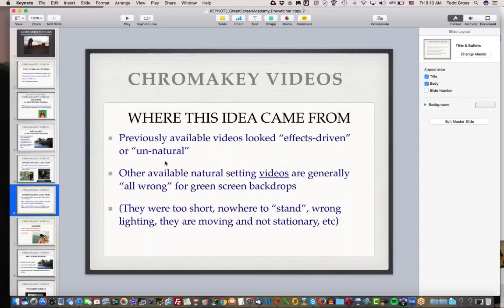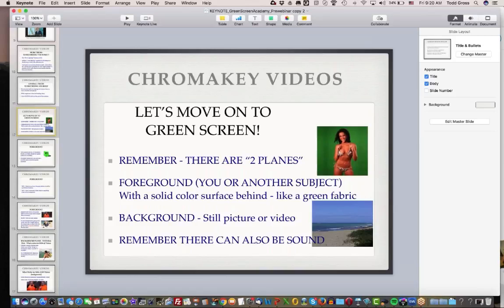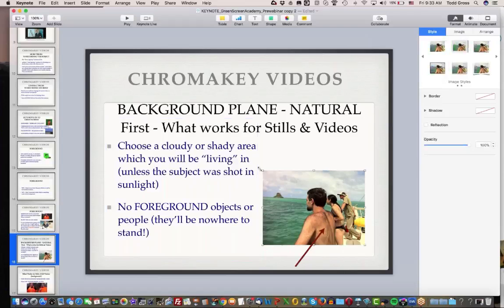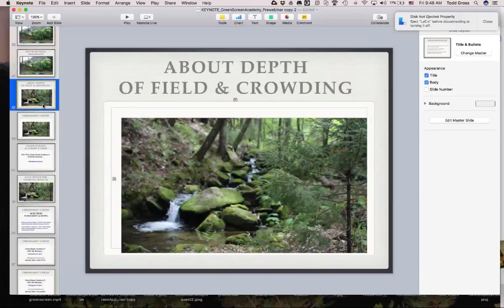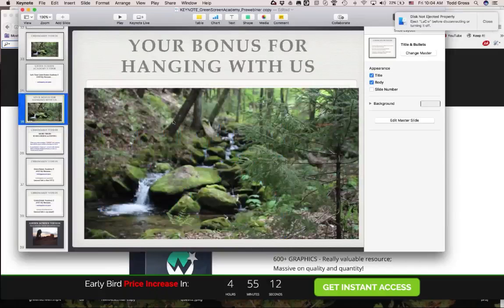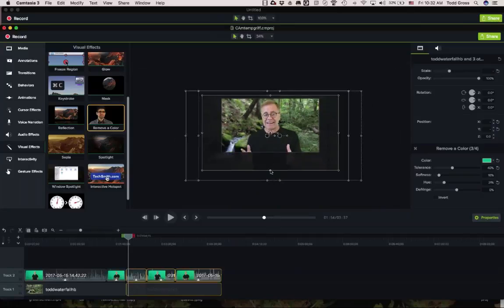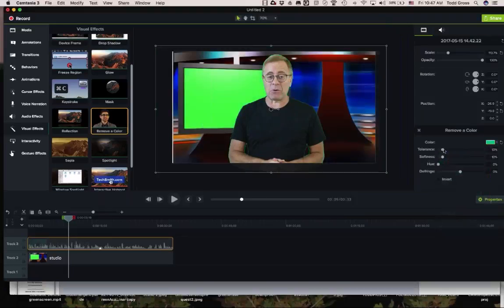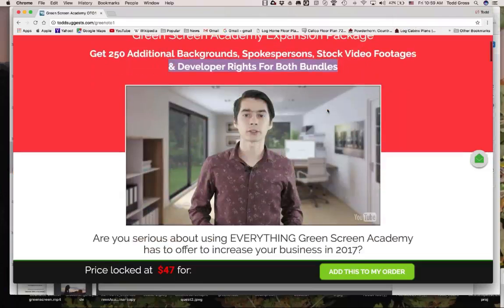Webinar Replay on Green Screen Outdoor Considerations